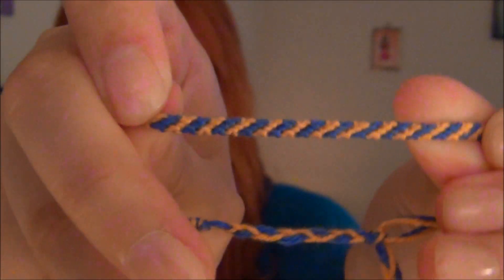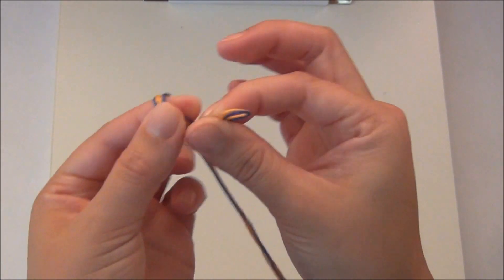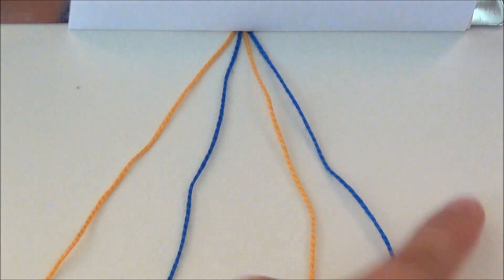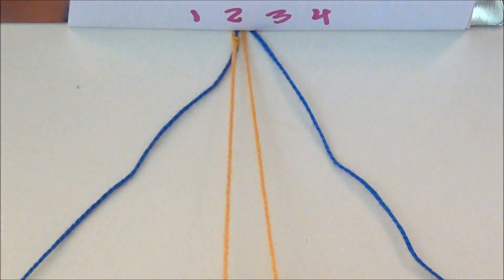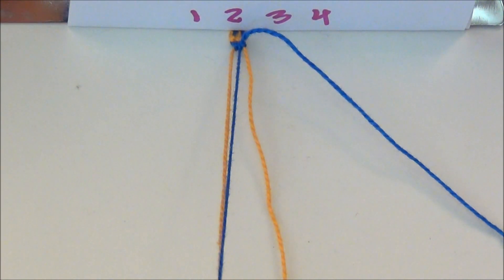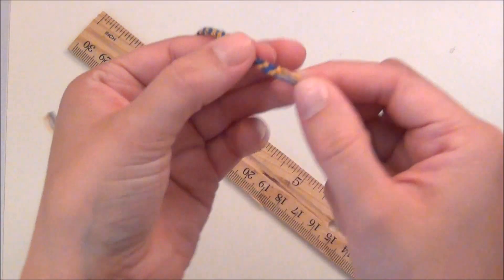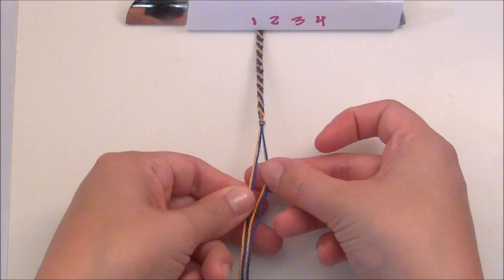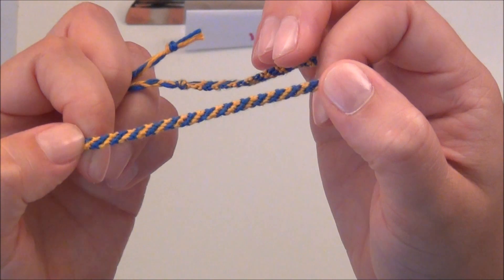How to Make Friendship Bracelets ♥ The Candy Stripe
Katrinaosity ♥ How to Make Friendship Bracelets ♥ The Candy Stripe ♥
If you're new to making friendship bracelets, learn the four types of knots here before getting started

Follow Katrinaosity...

Mail:
Katrina Sherwood
90232